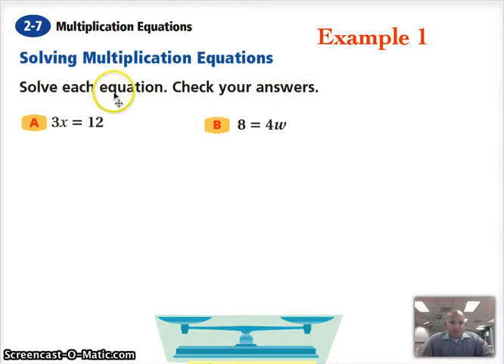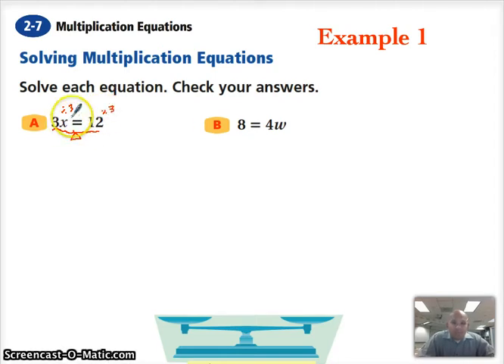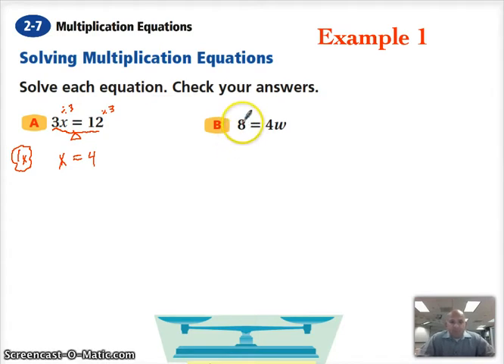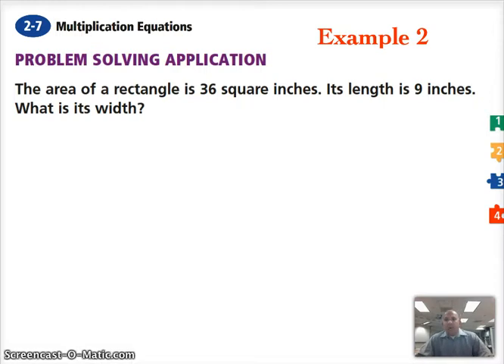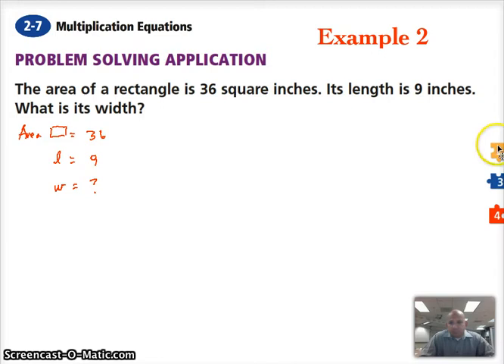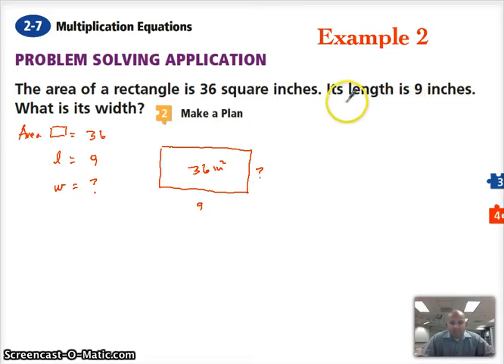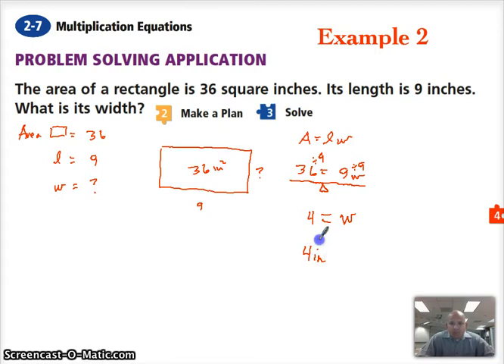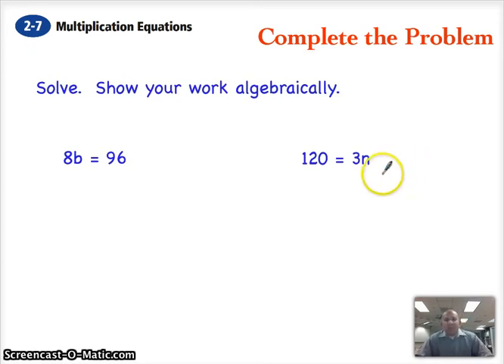Lesson 2-7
Multiplication equations